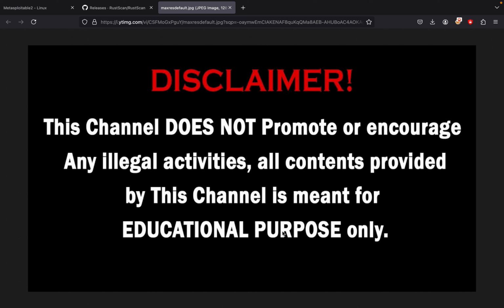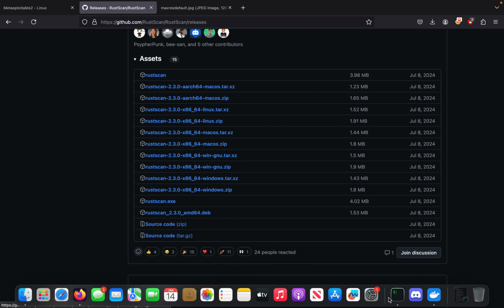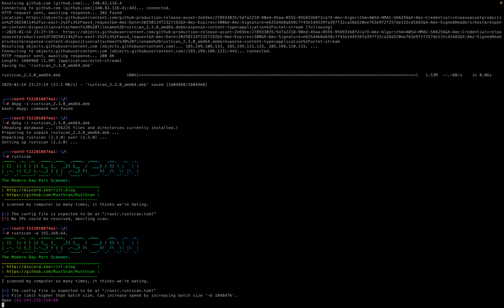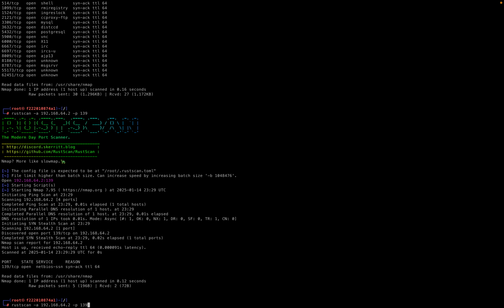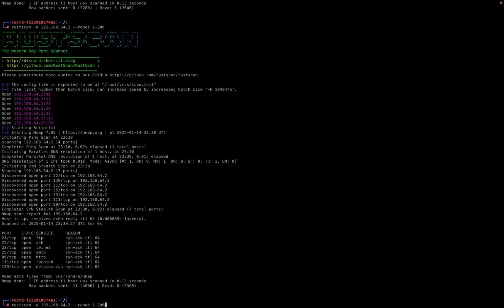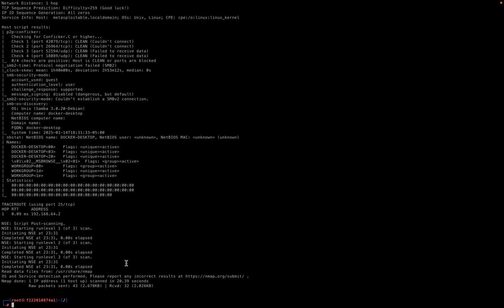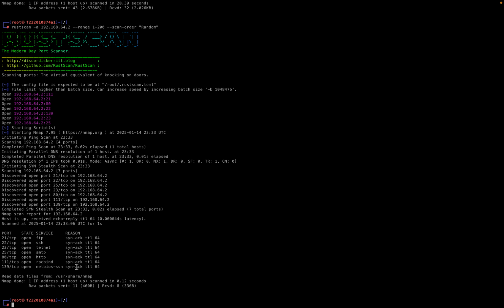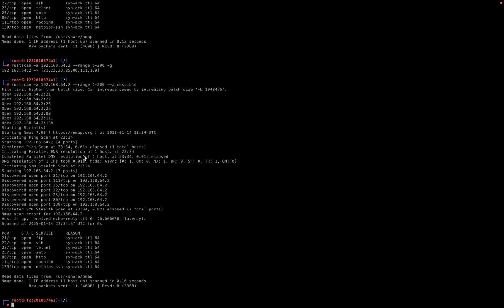Network Scanner Written in Rust (RustScan)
Today we are going over using the tool called RustScan which is a network scanner written in RUST
NMAP , KALI , KALILINUX